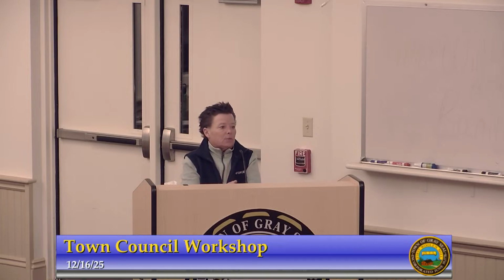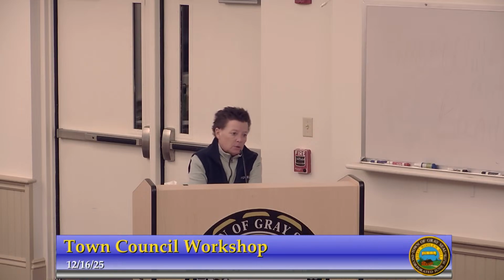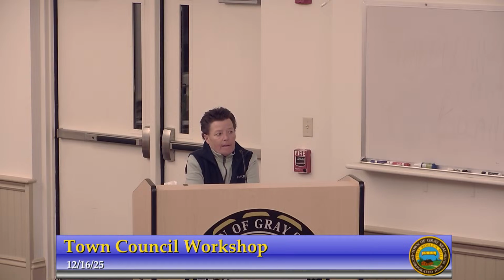Town Council Workshop | December 16, 2025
The Gray Town Council is convening at 5:30 p.m. on Tuesday, December 16, 2025, for a workshop focused on LD 1829. This legislation aims to reduce zoning and land use barriers to housing production at the municipal level and will impact housing density in the Town of Gray.

0:00 Roll Call & Approval of Minutes
1:01 LD 1829